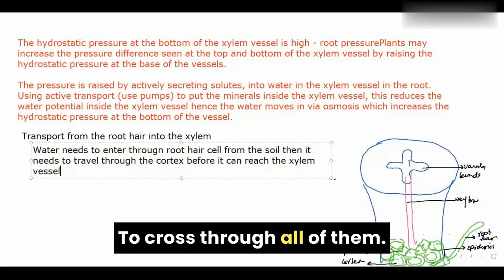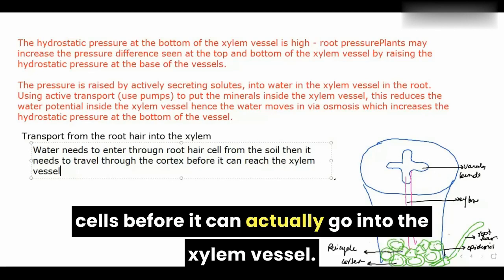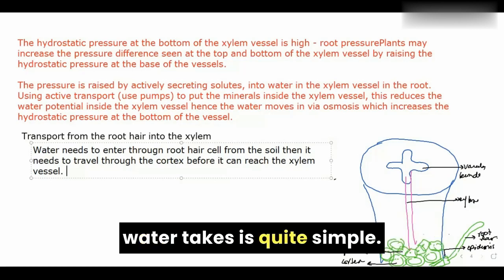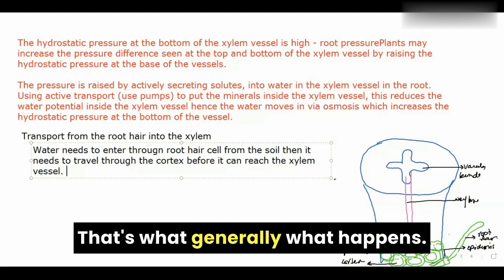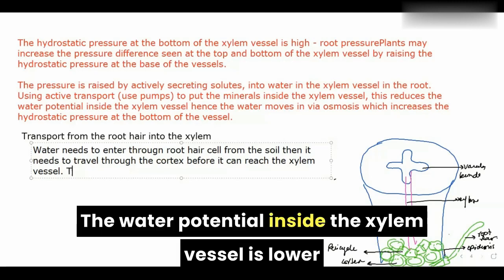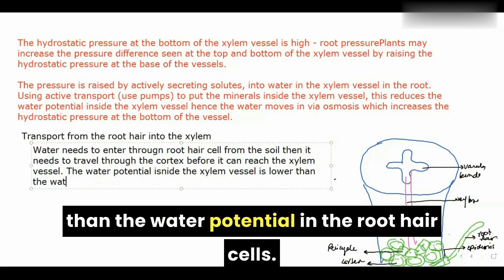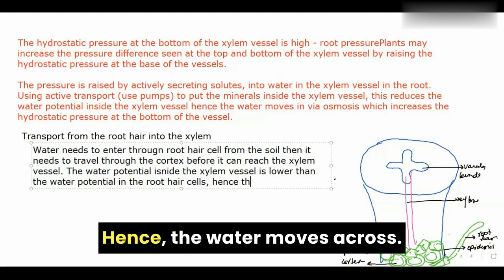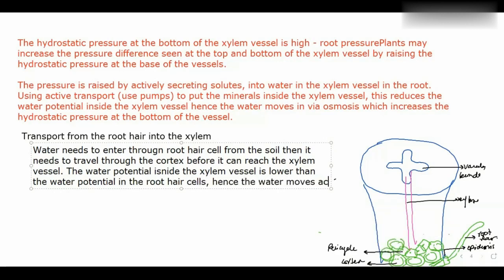Transport in Plants Shorts Subtitles#shortvideo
Biology (IGCSE, O level, GCSE, A level) Biology Studies exam
Preparation